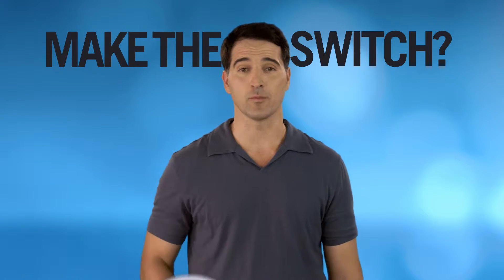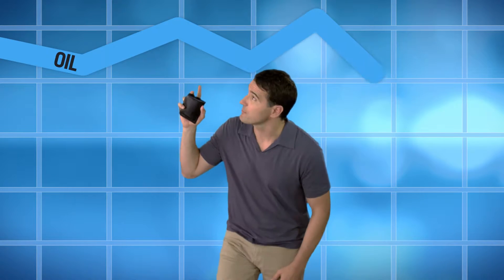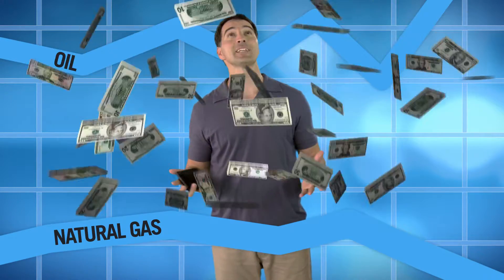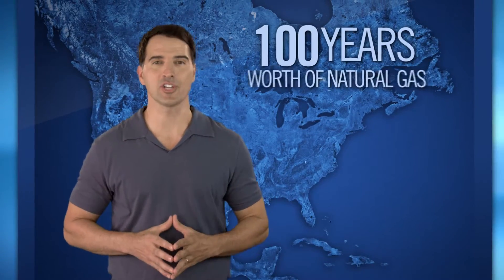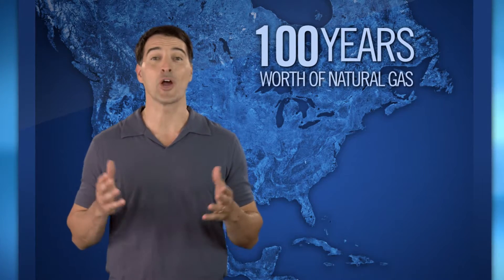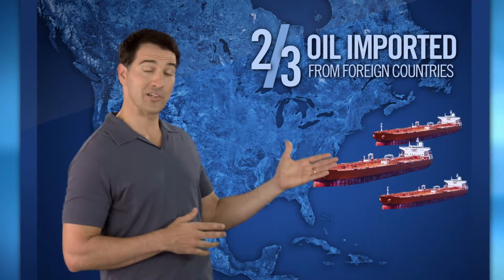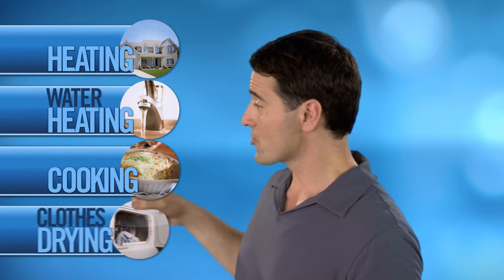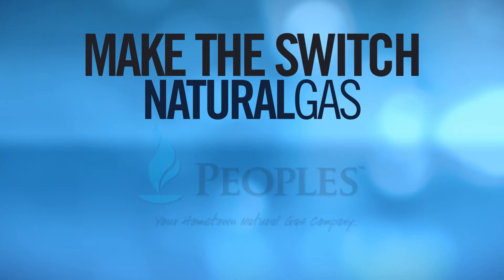Making the Switch: Oil vs. Natural Gas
Why make the switch from oil to natural gas? Learn more in the video above!